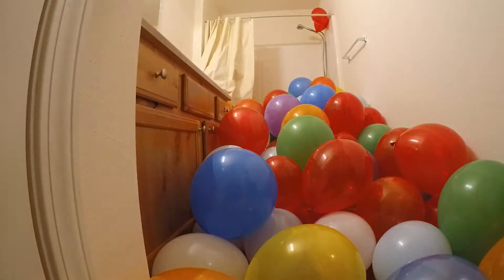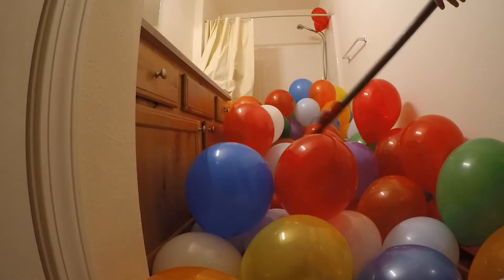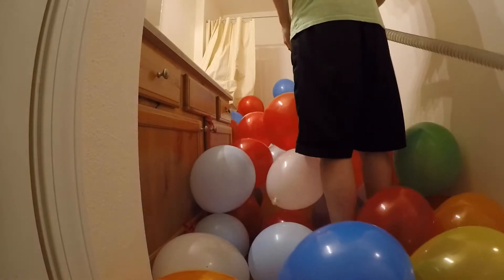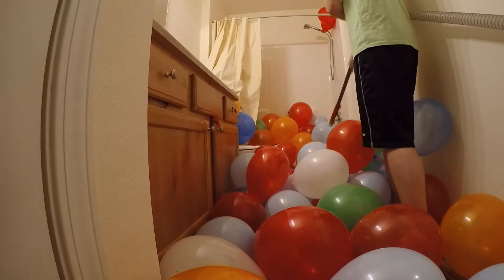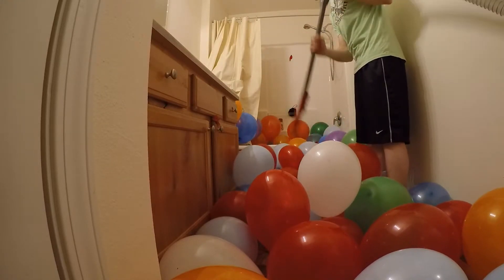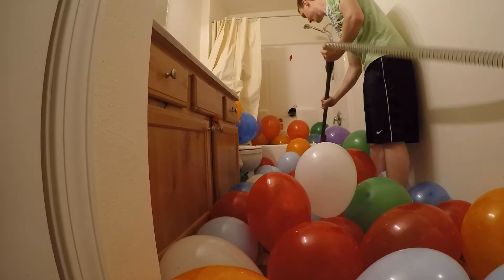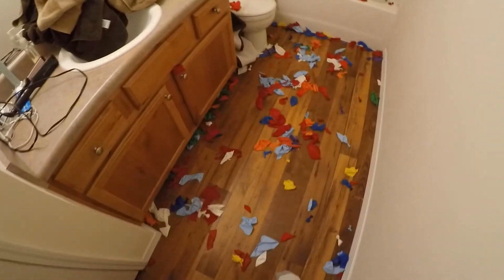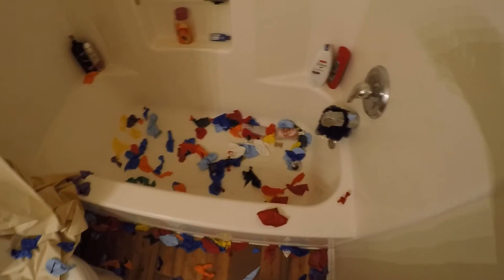Balloon popping Practice for zombie apocalypse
I had to pop a lot of balloons, and found a fast efficient way to pop balloons and vacuum up the mess right away. It actually doesn't work but whatever.